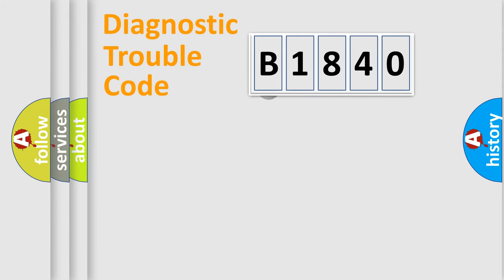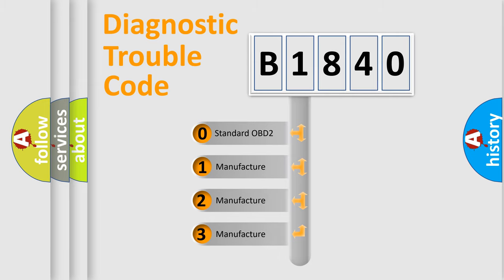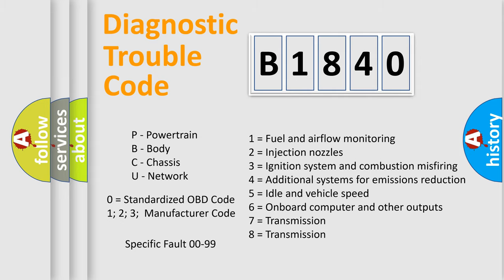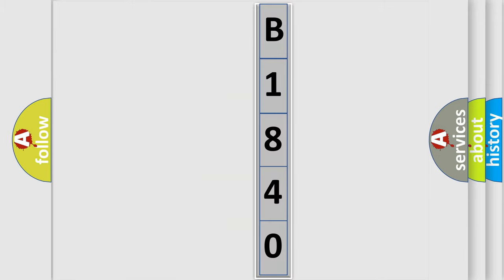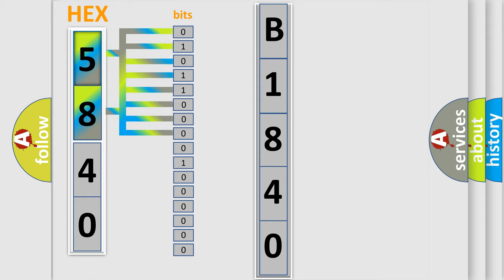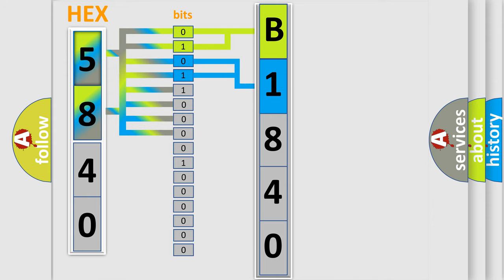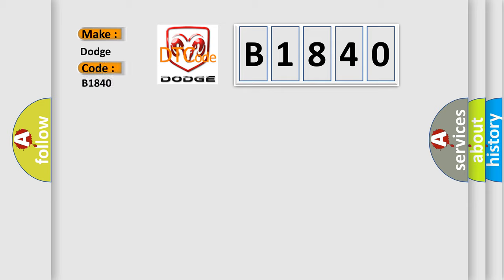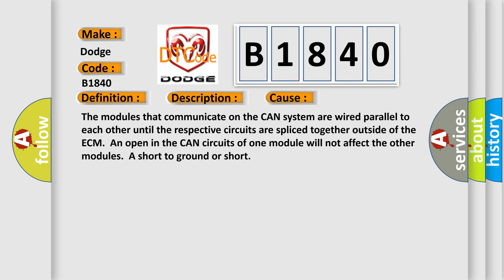DTC Dodge B1840 Short Explanation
Contents:
0:21 Basic DTC analysis according to OBD2 protocol standard.
1:48 Insight into programming
2:58 A diagnostically understandable description of the Diagnostic Trouble Code
3:05 Basic error definition

Make:
Dodge
Code:
B1840
Definition:
CAN Message Not Received FICM and TCM
Description:
The ignition is ON.
Cause:
The modules that communicate on the CAN system are wired parallel to each other until the respective circuits are spliced together outside of the ECM.An open in the CAN circuits of one module will not affect the other modules.A short to ground or short